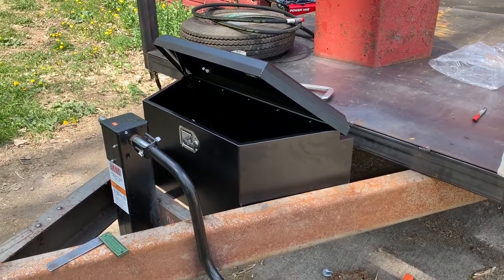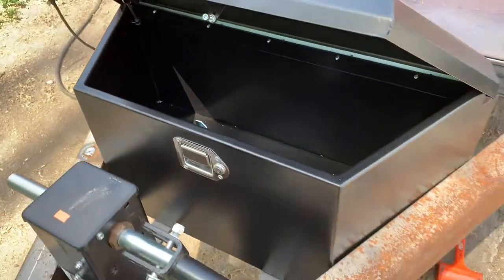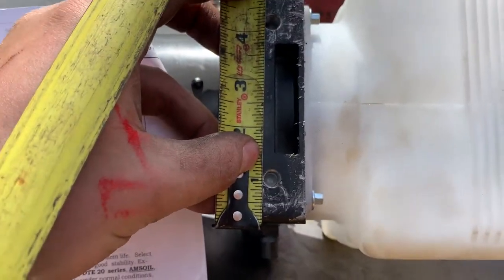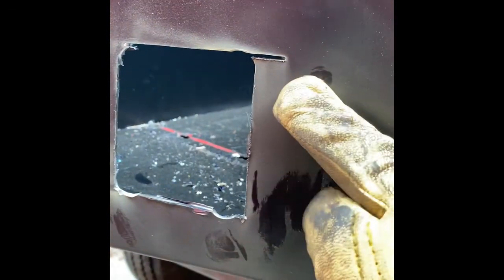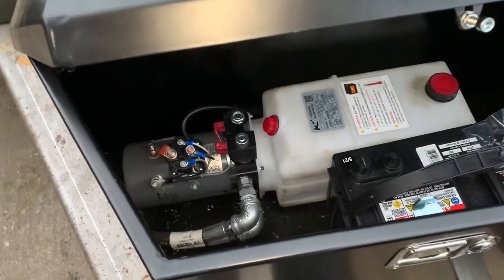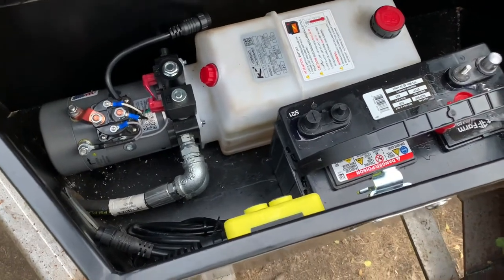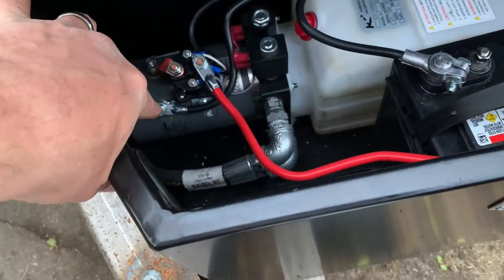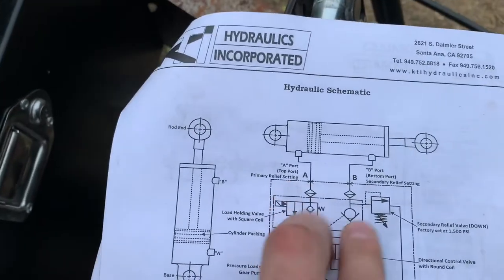Dump Trailer Build Pt7| DIY Dump Trailer Project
This is the seventh video of the series where I build an 8x12 deck over dump. In this video, I install and plumb the KTI hydraulic unit.